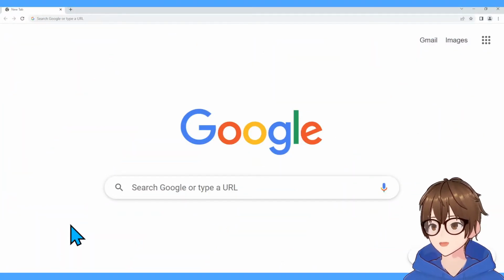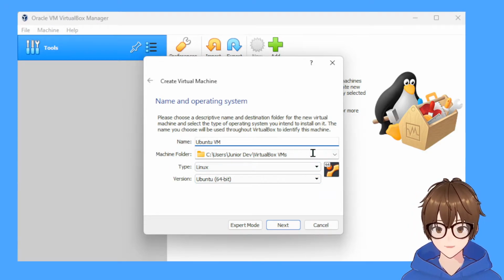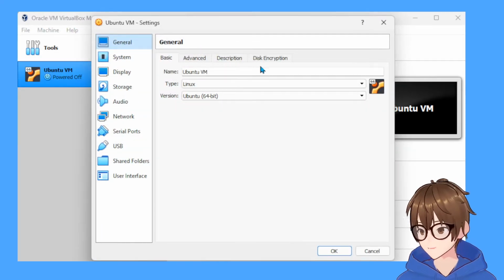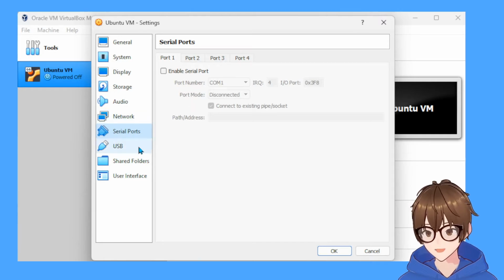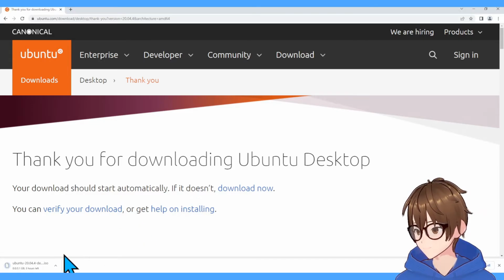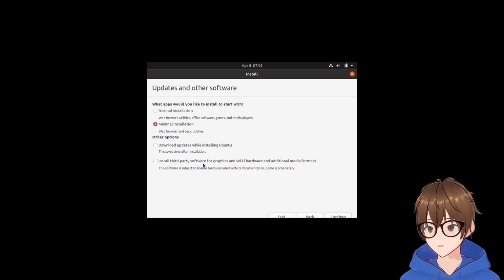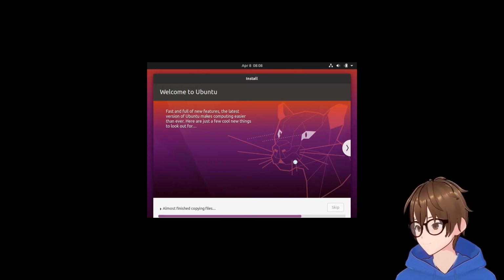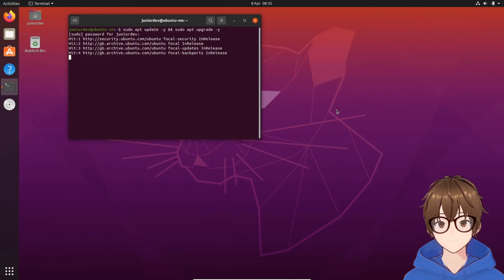How to Install Ubuntu 20.04.4 LTS Virtual Machine using Virtual Box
In this video, we will be going to install Virtual Box, as well as installing Ubuntu 20.04.4 LTS as a virtual machine.

Apologies for the poor mic recording. I'll try get a better mic for future videos.